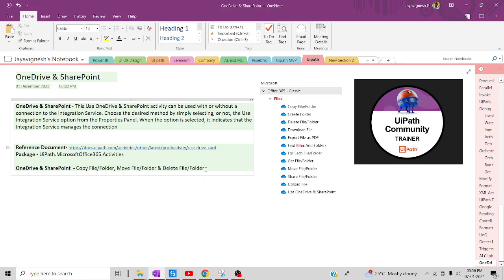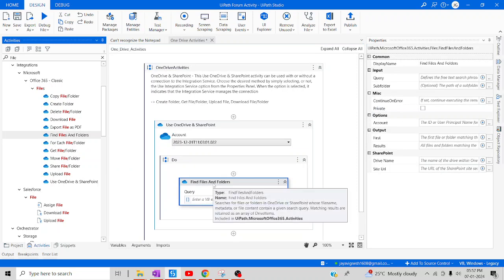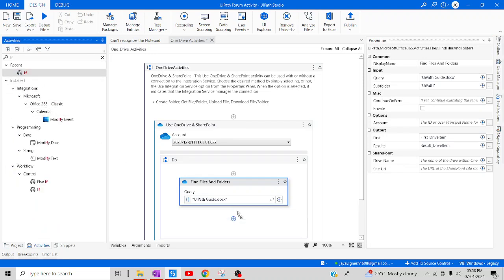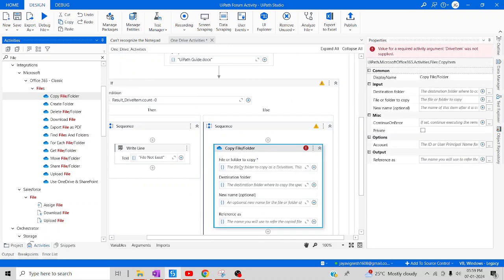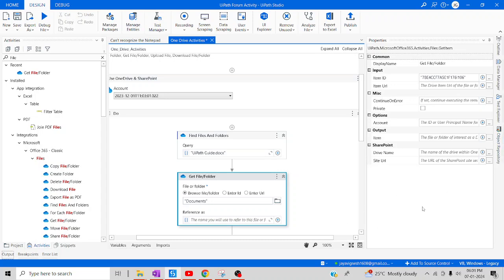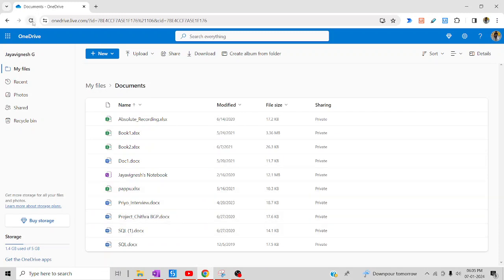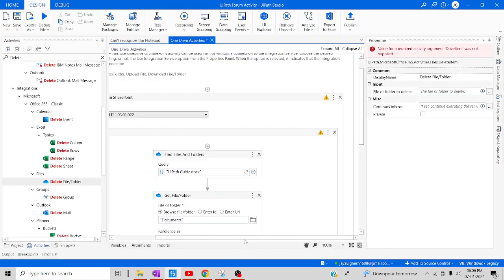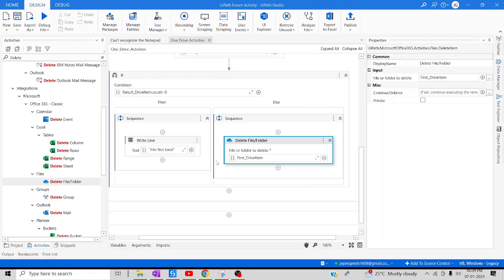UiPath Tutorial l OneDrive & SharePoint (Part III)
OneDrive & SharePoint - This Use OneDrive & SharePoint activity can be used with or without a connection to the Integration Service. Choose the desired method by simply selecting, or not, the Use Integration Service option from the Properties Panel. When the option is selected, it indicates that the Integration Service manages the connection

Package - UiPath.MicrosoftOffice365.Activities

Activities - Copy File/Folder, Move File/Folder & Delete File/Folder

Happy Learning !!